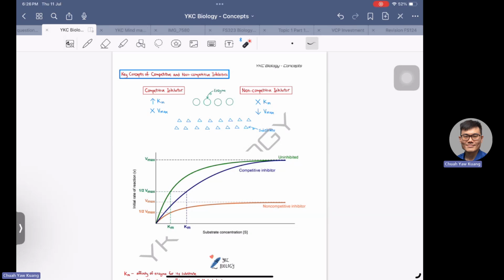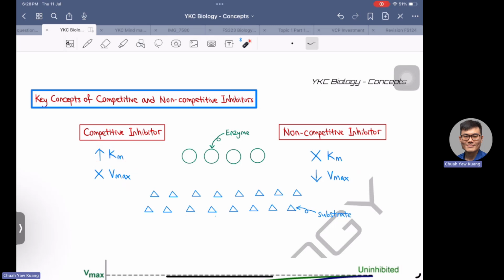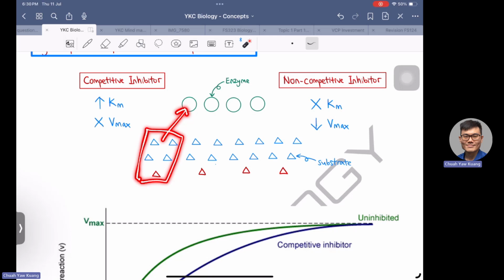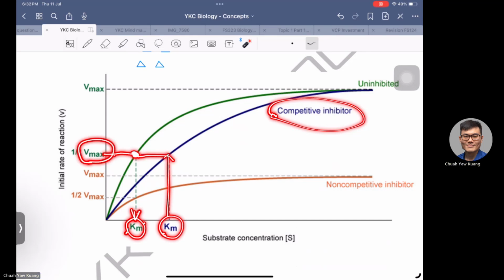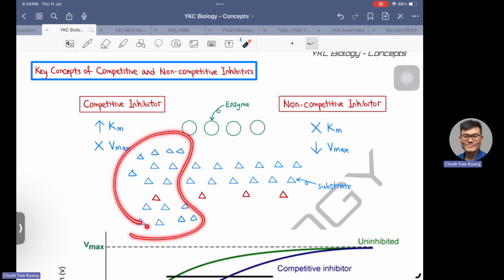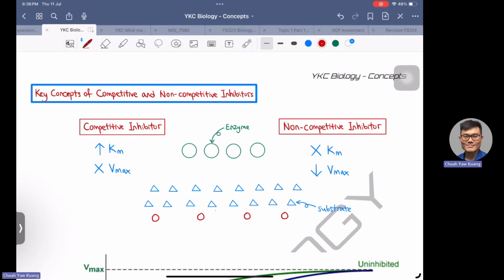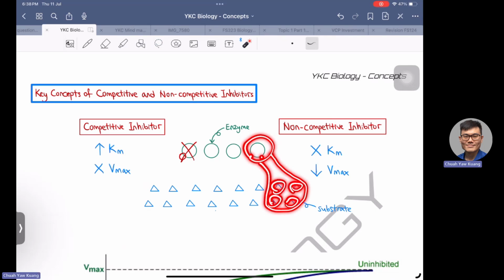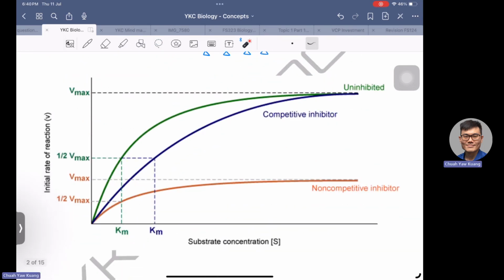Key Concepts in Explaining Graph of Enzyme Inhibitors